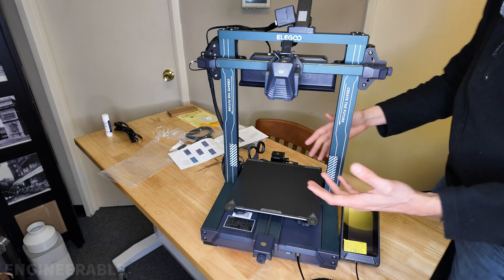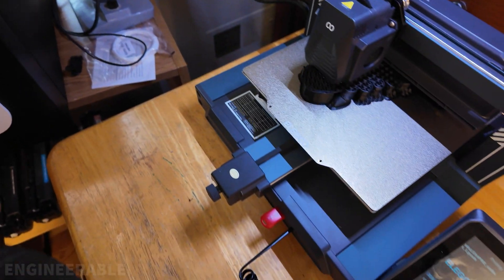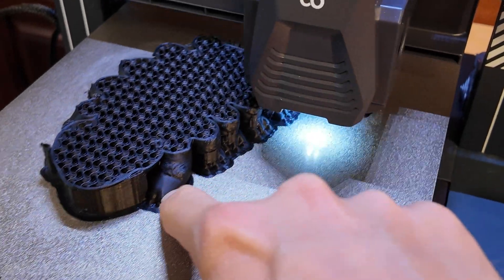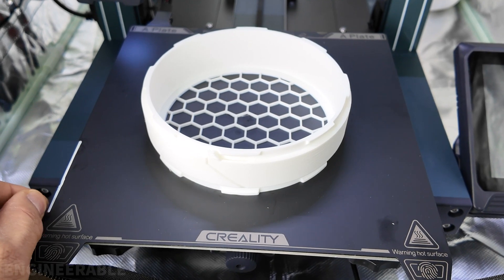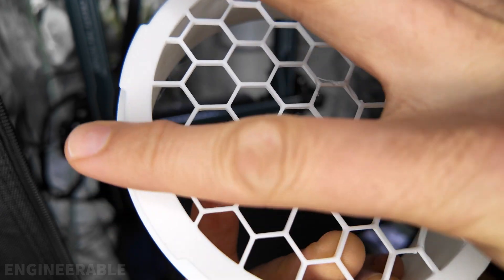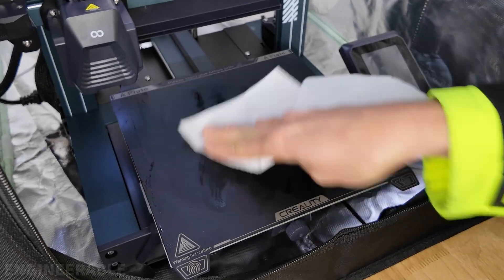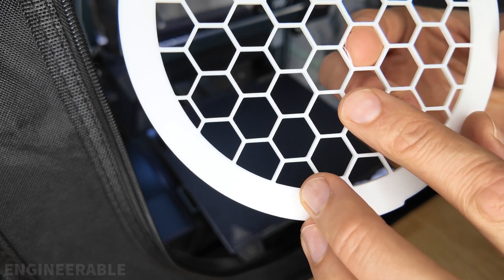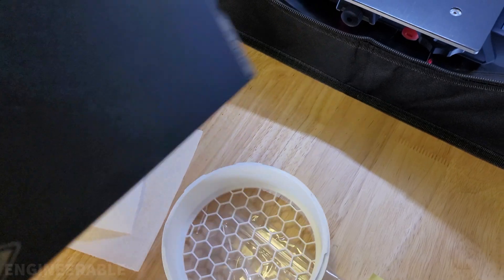I SOLVED ELEGOO NEPTUNE 4 PRO BUILD PLATE ADHESION ISSUES | 3D Prints now adhere reliably! No Glue!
In this video, I show 2 ways to improve the 3D printed part adhesion to the Elegoo Neptune 4 Pro 3D Printer build plate. This guide is specifically for successfully bonding the initial layers of PLA or PLA PLUS (PLA+) filaments to the build plate.

Solution #1 is to apply the included glue to the build plate. Although this works, I hate it because then glue has to be cleaned off the base of the 3D print model.

▶ CREALITY Build Plate

Solution #2 is to buy and use the CREALITY SMOOTH build plate instead of the stock Elegoo Neptune 4 textured build plate. The Creality smooth build plate is exactly the same size and a perfect fit. PLA and PLA+ adhere very well to the smooth surface without the need for glue. The parts pop off afterward by flexing the plate and no cleanup is necessary. The build plate needs to be wiped with alcohol before every use to make sure that it is clean.

▶ CREALITY Build Plate
▶ ELEGOO NEPTUNE 4 PRO Printer
▶ COMGROW 3D Printer Enclosure

The Creality build plate continues to perform flawlessly, and I haven't had any build adhesion failures.

▼ VIDEO CHAPTERS:
00:00 Adhesion Issues with stock Elegoo Neptune 4 Pro build plate
00:22 Problem with PLA adhesion on stock PEI textured build plate
01:07 SOLUTION #1: Using glue stick with stock build plate
01:27 SOLUTION #2: Creality smooth build plate instead of stock Elegoo build plate
02:03 Clean build plate with alcohol before each print
02:52 Adhesion test on Creality build plate of PLA Plus after cleaning with alcohol

HOW I SOLVED ELEGOO NEPTUNE 4 PRO BUILD PLATE ADHESION ISSUES | 3D Prints now stick reliably!